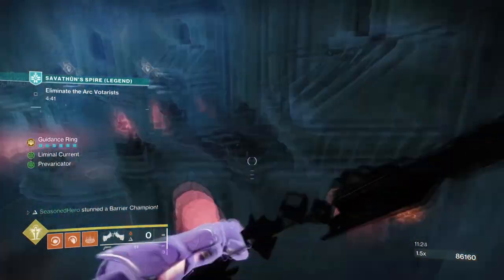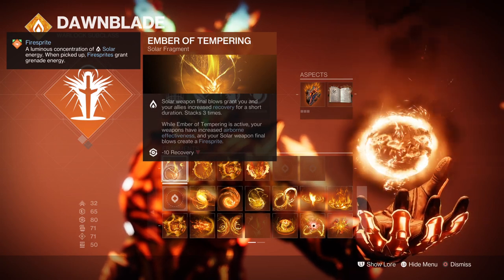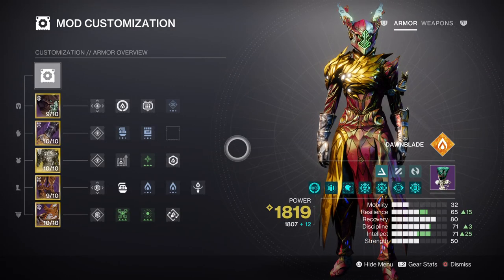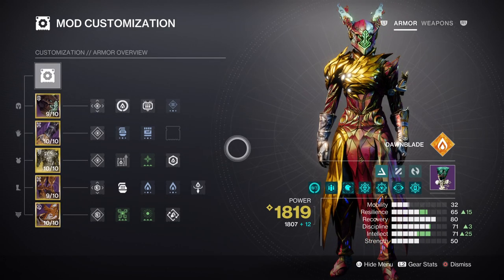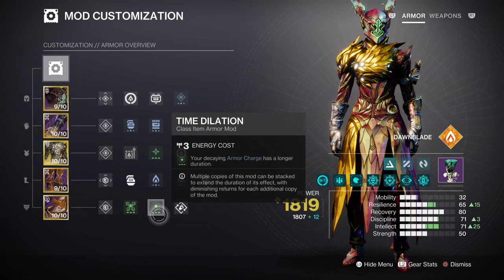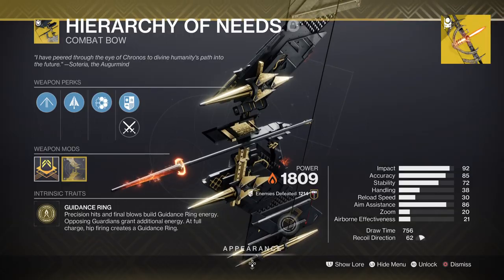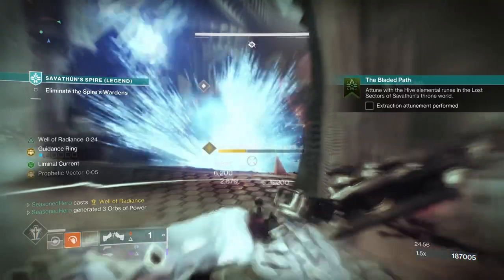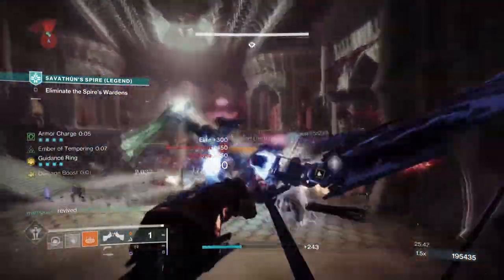Hierarchy Of Needs Well Combo Is A Gamechanger! (PHOENIX PROTOCOL) Warlock PVE Build - Destiny 2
In todays build will be going over the well of radiance, ember of combustion and hierarchy of needs wombo combo that is brilliant for anything endgame in Destiny 2! This build will not only give you massive damage buffs along the way, but it will also grant your solar weapons the ability to trigger ignitions on final hit for any solar weapon equipped!

00:00 Intro
01:01 Subclass & Fragments Breakdown
01:59 Stats & Mods
04:27 Weapons and Perks
05:28 Conclusion

Enjoy :D